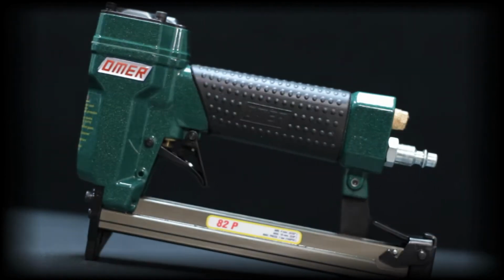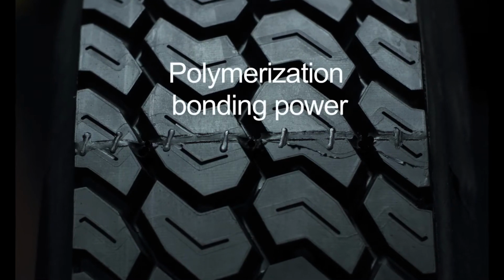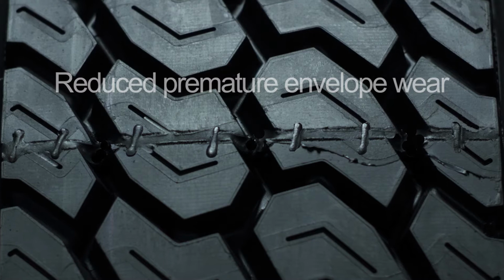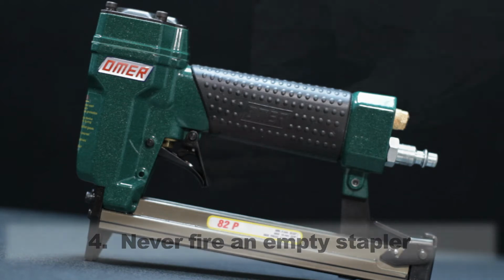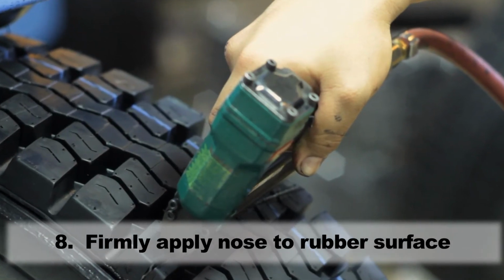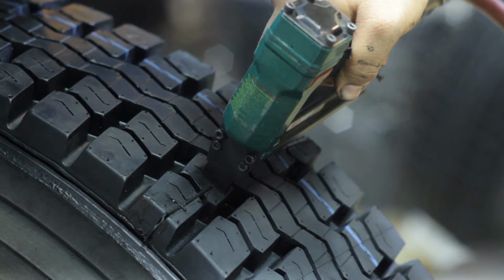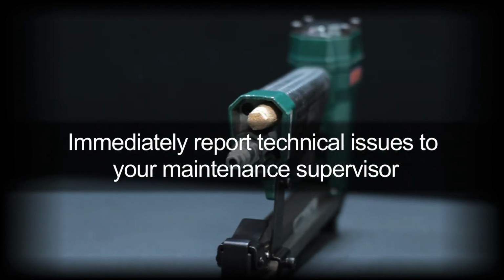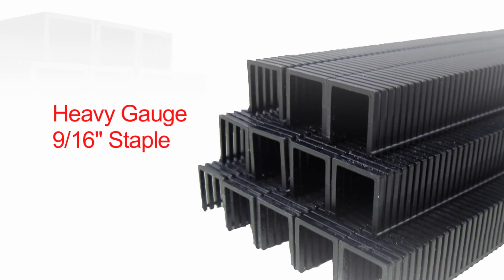Black Magic Staples Training.mov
Black Magic Plastic Staples for precure tire retread : Proper use and technique.